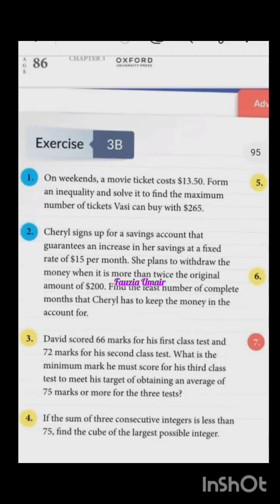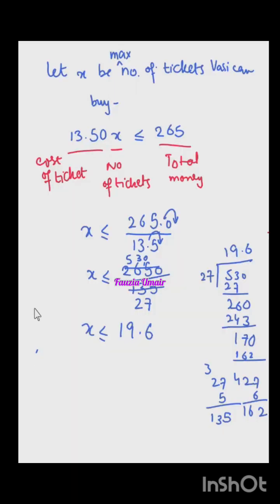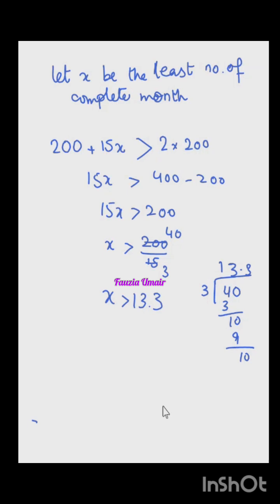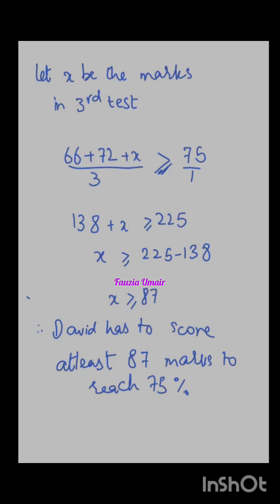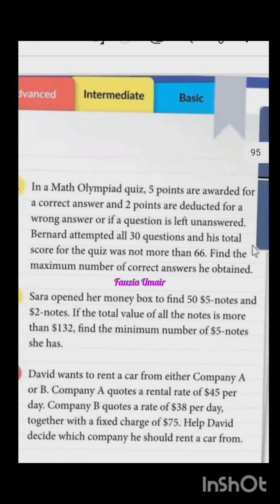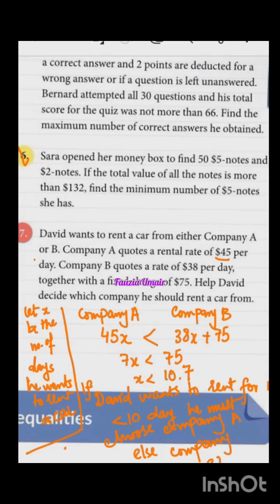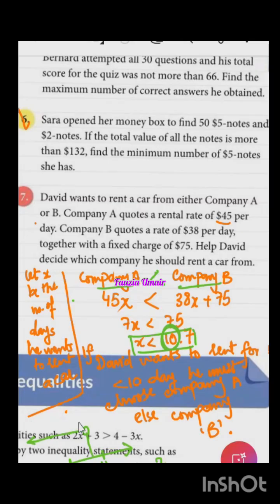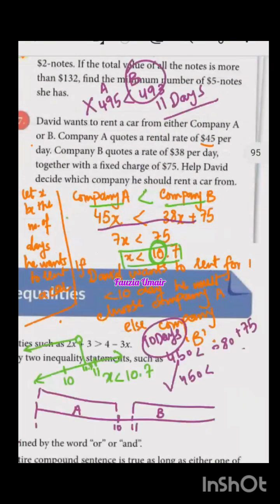"Inequality in Real Life: Solving Everyday Math Challenges!" Ex 3B NSM 2 8th Edition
🔍 Real Life Problems of Inequality | Linear Inequalities Explained

In this video, we explore how linear inequalities apply to everyday situations — from budgeting and shopping to time management and decision-making. Learn how to set up and solve inequality problems using simple math strategies that make sense in real life!

📚 Perfect for:
Cambridge and IGCSE students

Teachers looking for engaging math content

Anyone curious about how math works in the real world

✅ Topics Covered:

What are linear inequalities?

Real-life examples and word problems

Step-by-step solutions

Tips for solving inequality problems easily